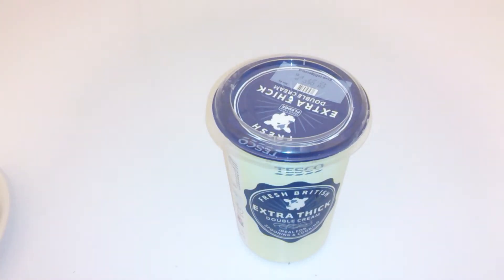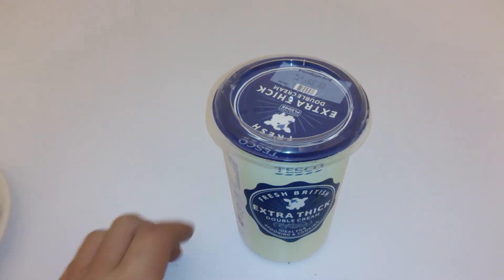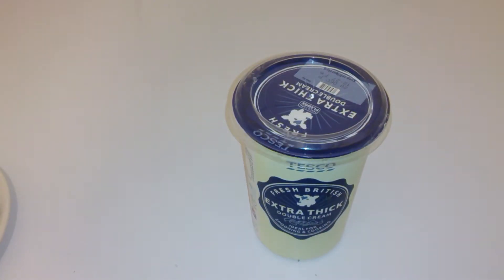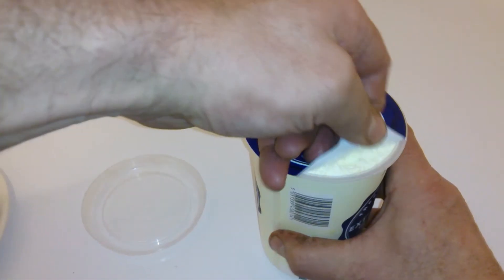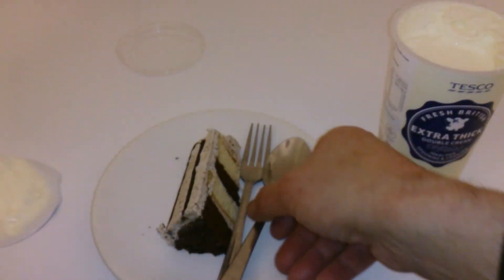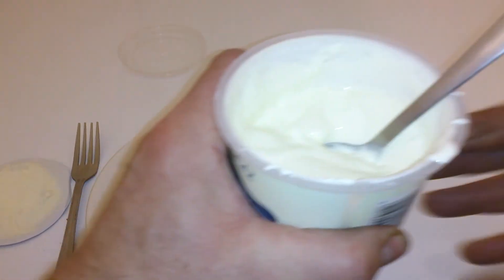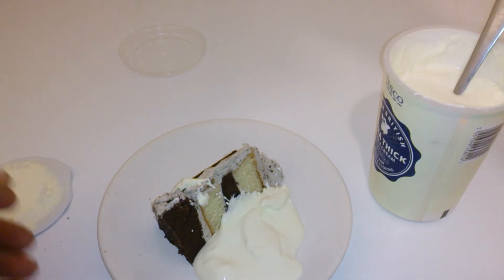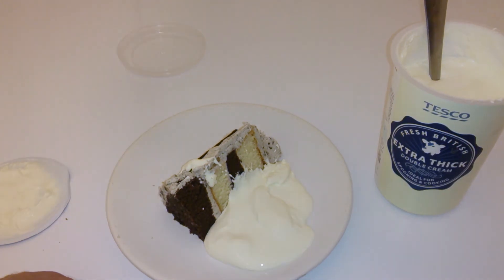Tesco extra thick double cream still OK too eat out of date? 600ml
this extra thick cream stays after a month even after shelf life has expired with no health issues and it tastes gorgeous!